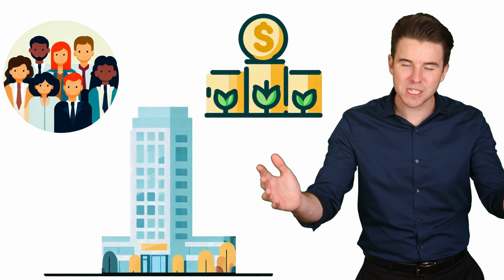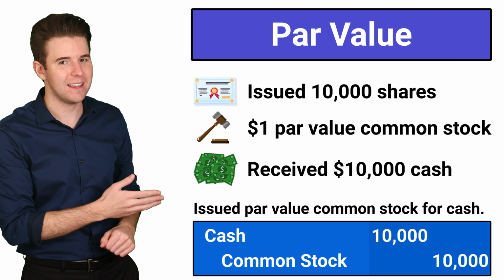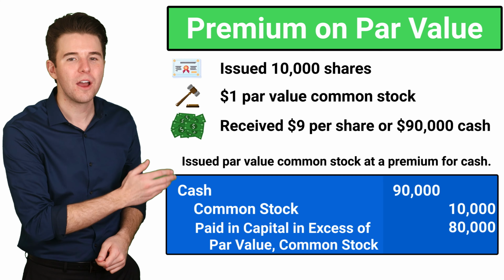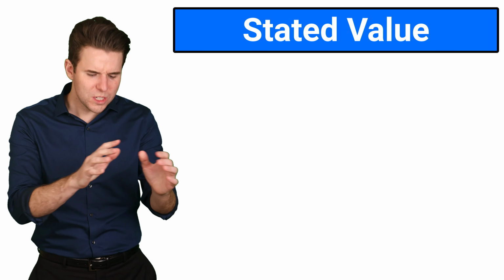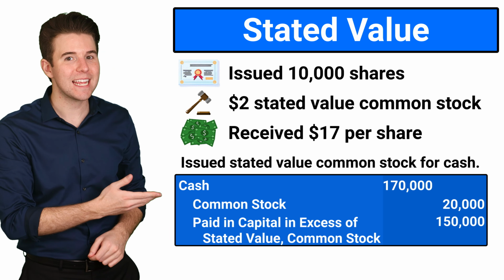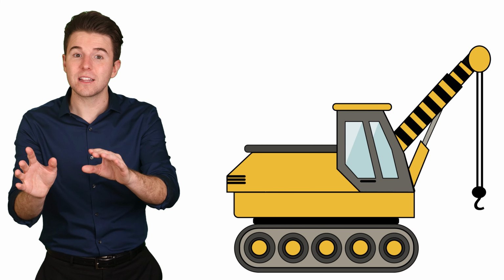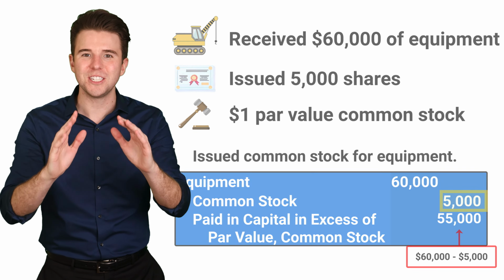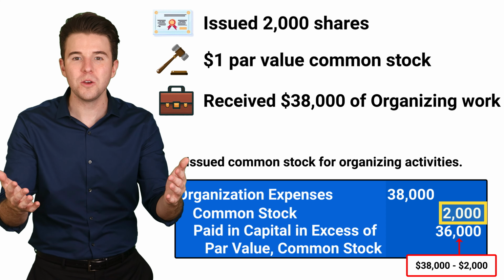Accounting for the Issuance of Common Stock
In this video, I teach you the process of how to record the issuance of common stock.

Issuing common stock involves selling shares in a corporation which provides an excellent opportunity for raising capital, bringing in new investors, and even potentially making the founders wealthy. But what's the accounting behind this process? How do you record these transactions? This video answers these questions.

We'll be discussing various scenarios including issuing common stock at par value, issuing at a premium, no-par common stock, stated value stock, and even scenarios where stock is issued in exchange for assets other than cash like for services. Each example comes with detailed journal entries to help you understand the process.

By the end of this video, you'll understand how to record the issuance of common stock under various circumstances, and the impact these transactions have on a company's balance sheet.